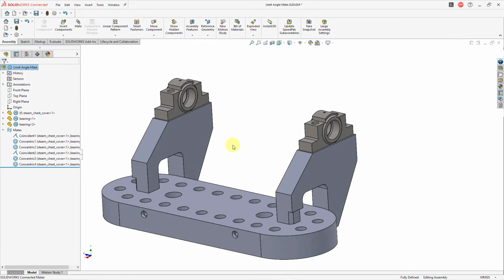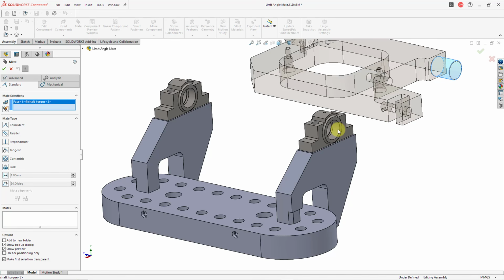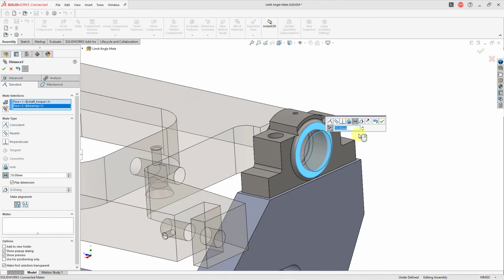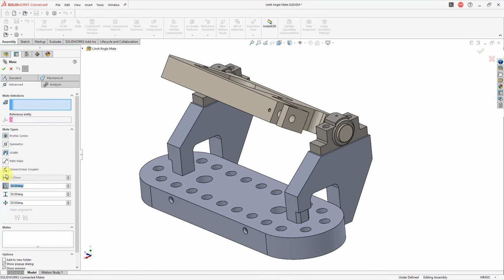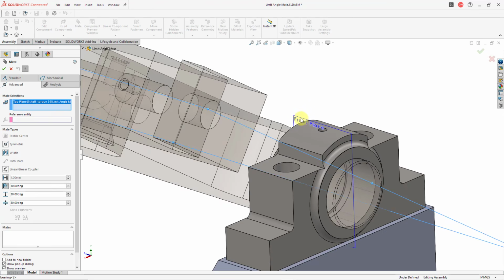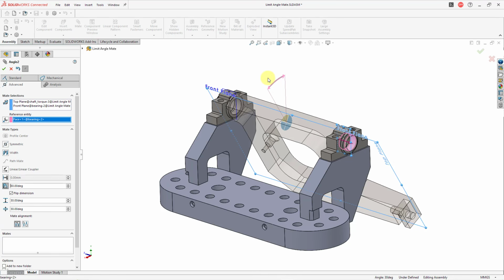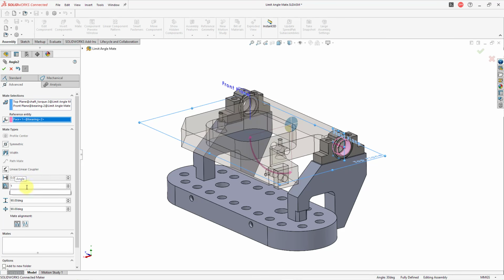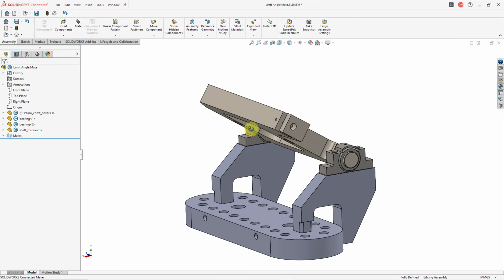Limit Angle Mates in SolidWorks Assemblies: SolidWorks for Creo Parametric Users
This SolidWorks for Creo Parametric Users tutorial shows how to create a Limit Angle Mate, which is the analog of Joint Axis Settings for controlling rotation in a Pin or Cylinder connection in Creo.

Thanks,
Dave